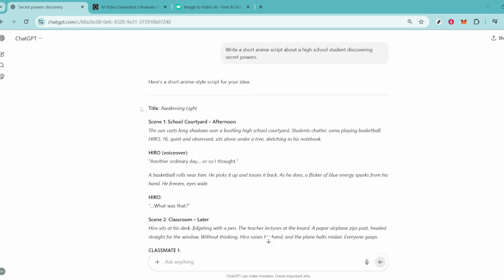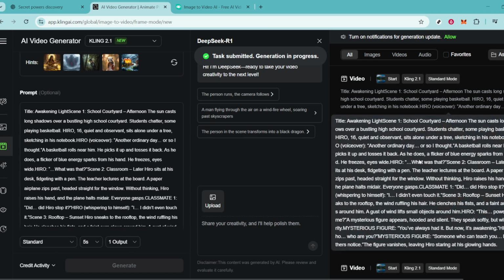How to Create Anime Videos Using ChatGPT 4o, Kling, and VEED